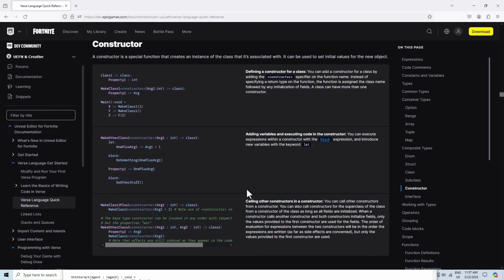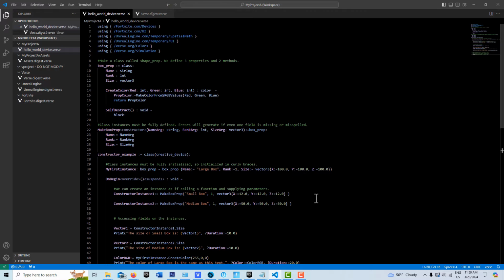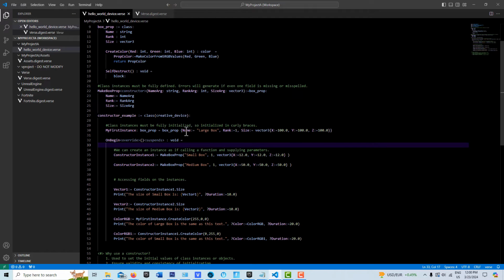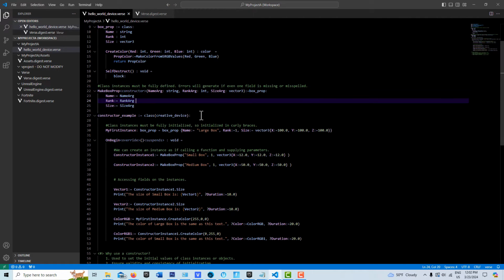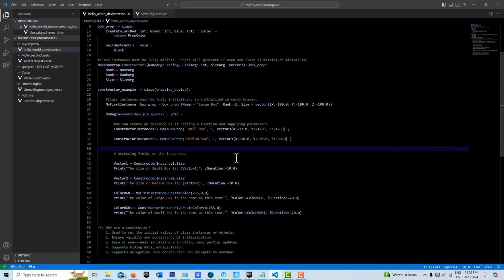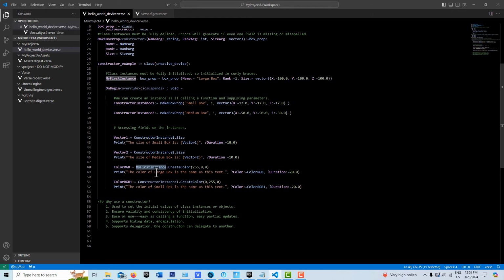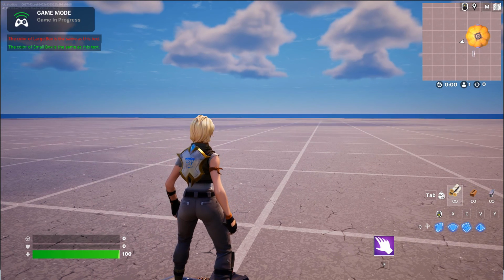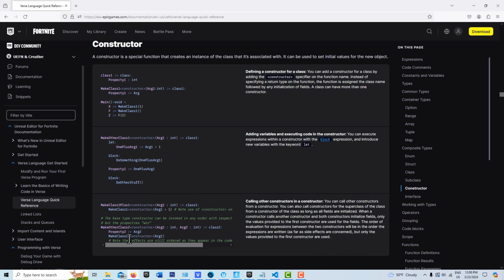For Beginners: What is a Constructor in Verse Code?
In this tutorial, we take an introductory look at the constructor function in Verse code and why you would use it.